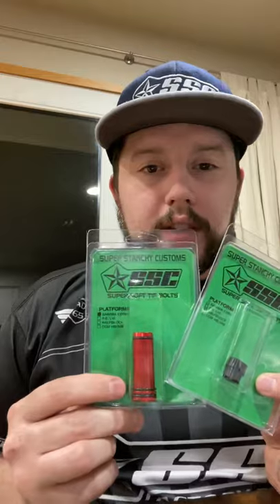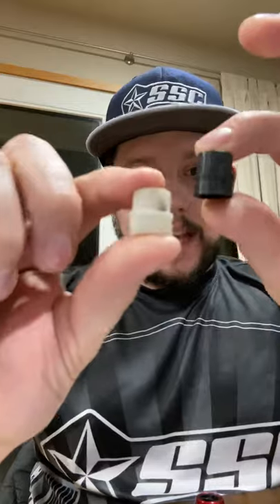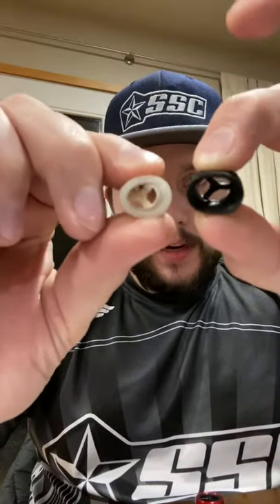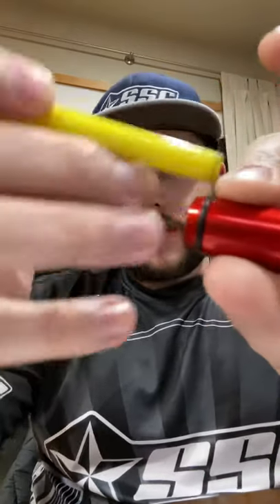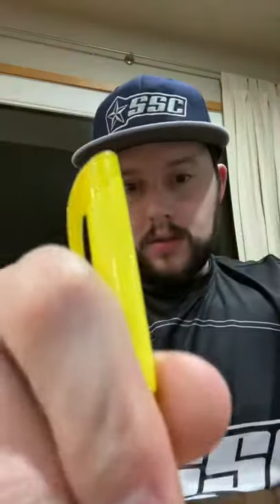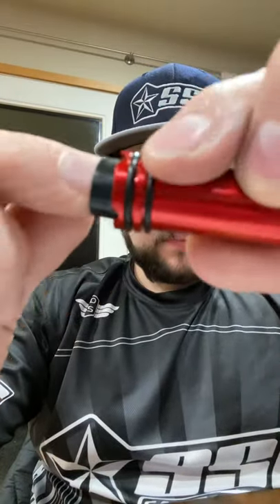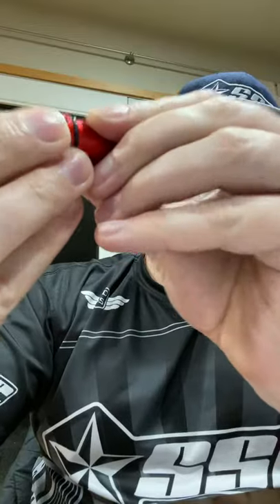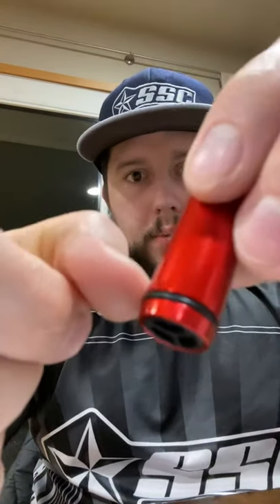SSC Gamma Core Soft Tip & Tip Warranty!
SSC gamma core soft tip bolt!
And our warranty tip replacement install

Sending replacement tips out ASAP!

-Stanchy